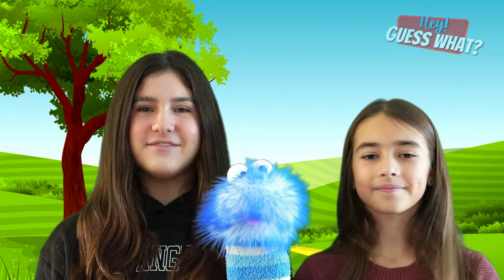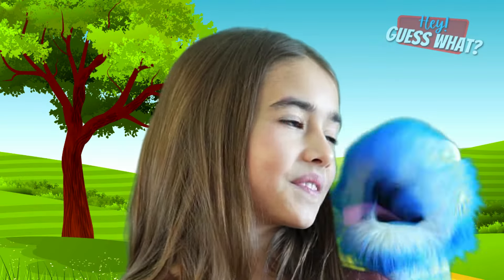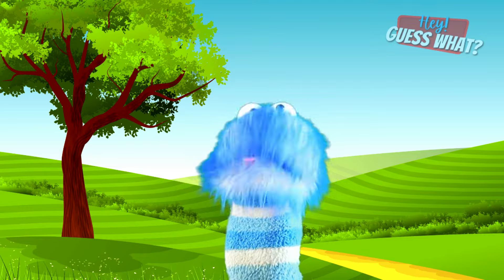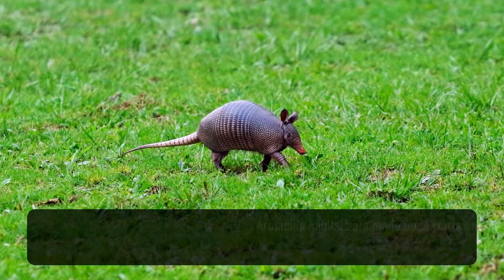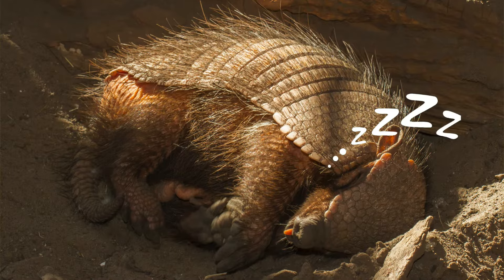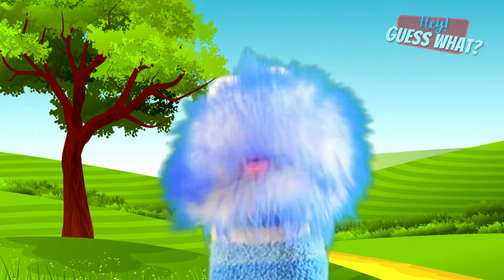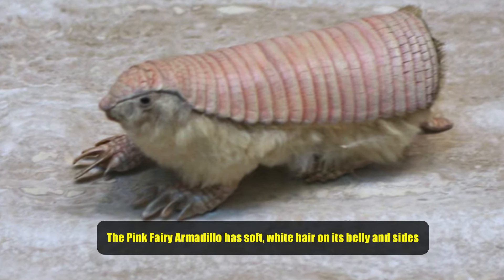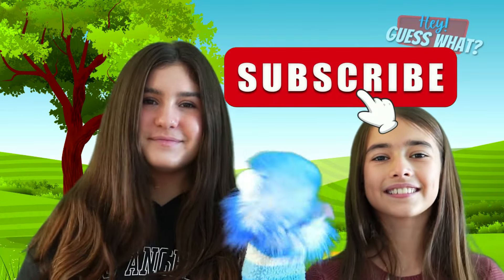All About Armadillos - Armadillo Facts for Kids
Armadillos are mammals that have their back, head, legs, and tail covered in bony plates. In fact, Armadillos are the only animals anywhere with a body covered in shells to protect them against enemies or dangers.

Armadillos armor is actually hardened skin, kind of like the material that covers our fingernails or toenails.

Some Armadillos are different colors like salmon, red, grey, black or a yellow color

Armadillos like to dig for termites from small tunnels that are too hard to reach with just their claws so they have a sticky tongue that insects get stuck to.

Some species of armadillo are as tiny as 6 inches, and some armadillos grow as big as 5 feet.

Armadillos are related to sloths and anteaters. Armadillos live in the tropical parts of South and North America.

Armadillo habitats are made up of warm and mild weather, in ecosystems like rainforests, grasslands, or semi-deserts.